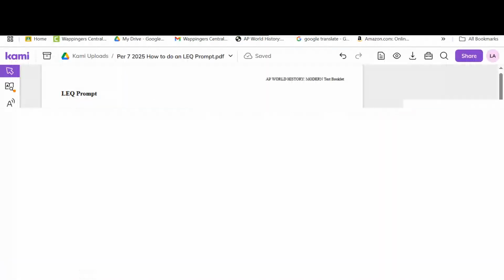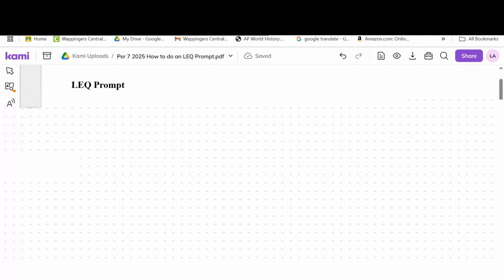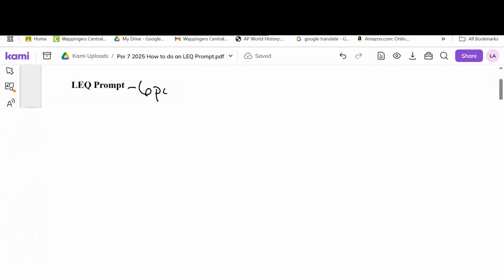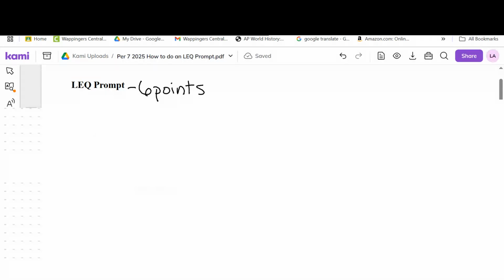How to do an LEQ Part 1 May 28, 2025 1:02 PM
Intro to an APWH LEQ using a Unit 4 LEQ as an example.